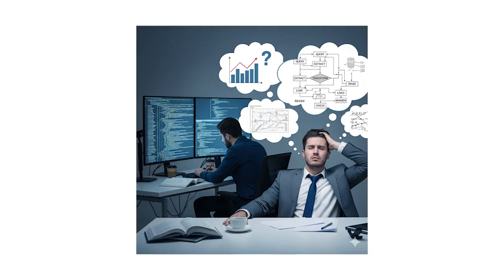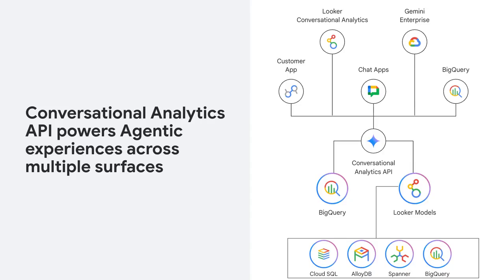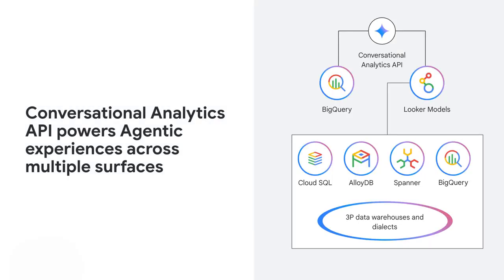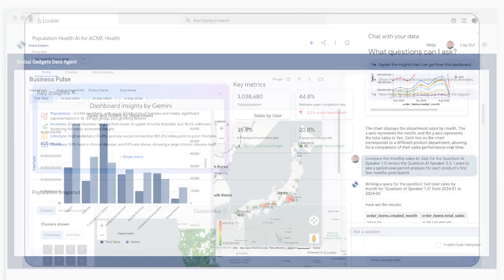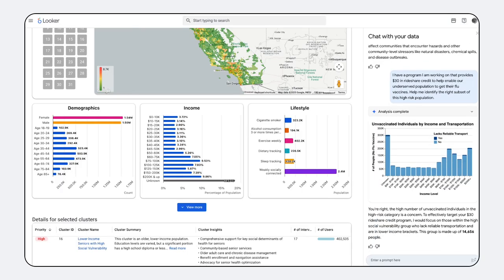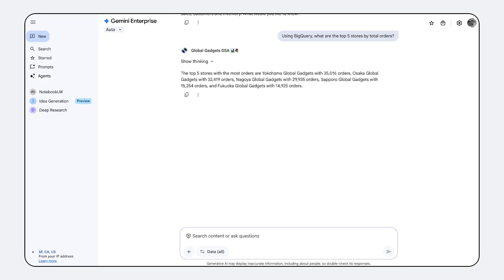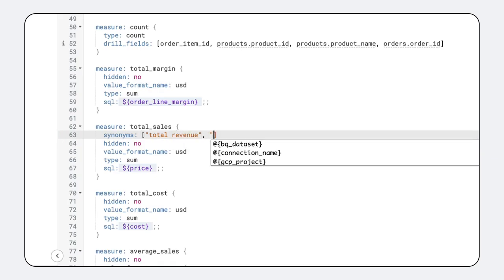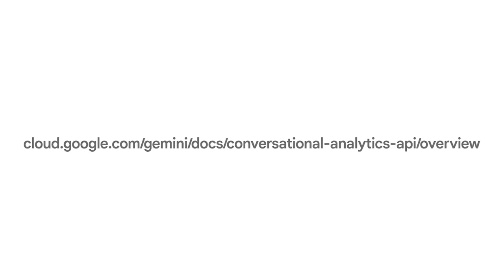Conversational Analytics API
Get started today by following our documentation and unlock the speed of AI for your data

The Looker Conversational Analytics API provides a transformative way to interact with data, moving beyond traditional dashboards by allowing users to ask questions in natural language (like "Show me top-selling products last quarter"). Powered by Gemini for Google Cloud, the API leverages the Looker semantic layer (LookML) to ensure that every query is accurate, governed, and based on consistent business definitions, thus acting as a single source of truth. This technology empowers developers to embed trusted, AI-powered analytics directly into custom applications, internal portals, or workflows—eliminating context switching, democratizing data access, and ultimately accelerating the speed at which organizations can make reliable, data-driven decisions.